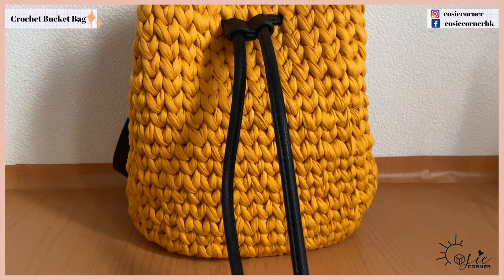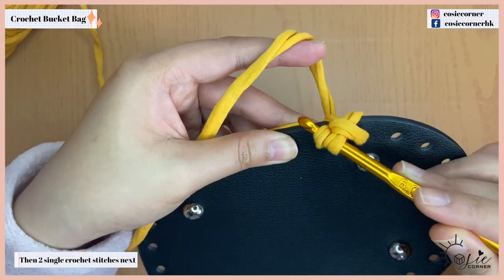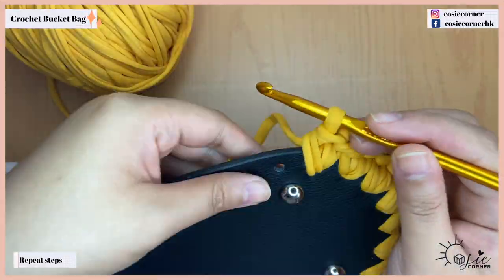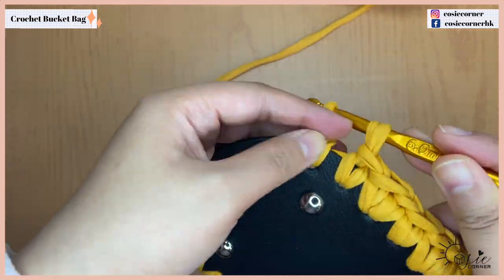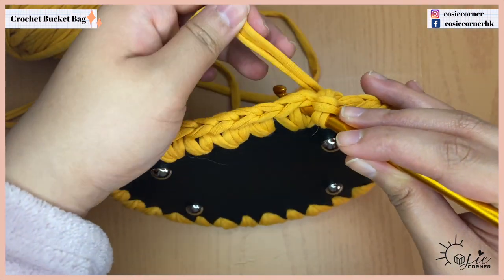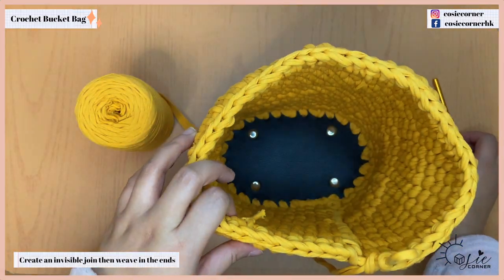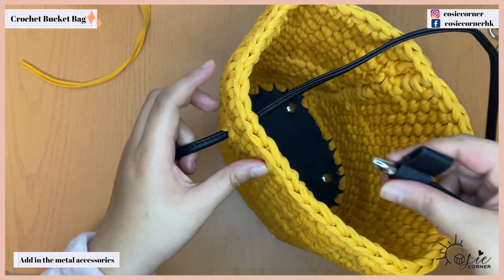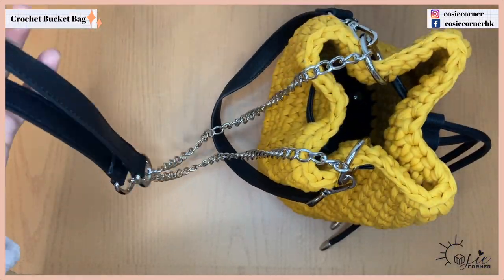Crochet Bucket Bag | Cosie Corner Tutorial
This video is about sharing how I made this crochet bucket bag step by step. I self-taught this in just a few hours so it does not look perfect, but it also means that it's actually easy enough for beginners to create their very own bucket bag within a day!

Hope you guys enjoyed this video and learned a thing or two, more importantly get inspired to crochet a bucket bag for yourself or your love ones.

Do you like the background music in this video? Check out the works of the original owner of this background music below ▼

Song 1: Redondo Beach Short
Source: iMovie Sound Effects Library

Song 2: Love Aside by Patrick Patrikios